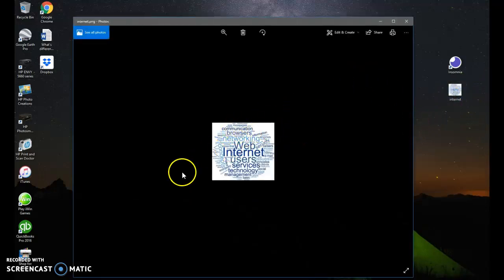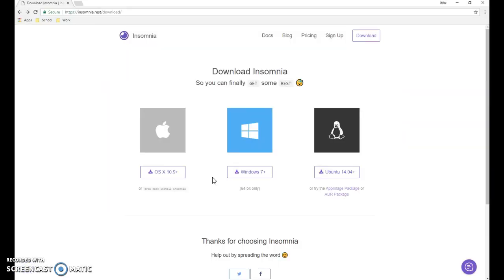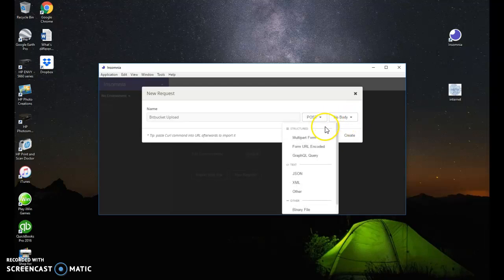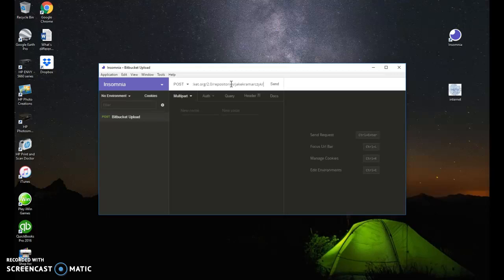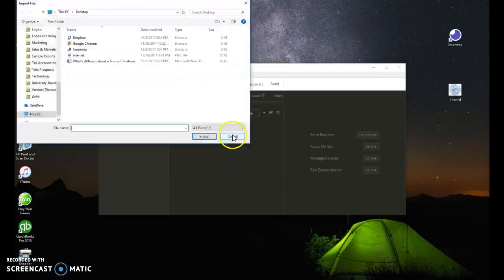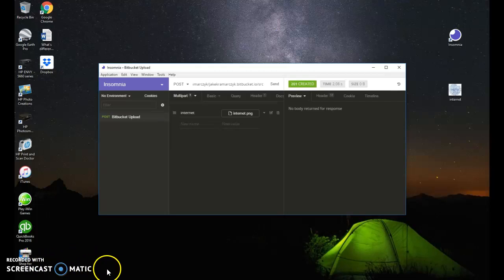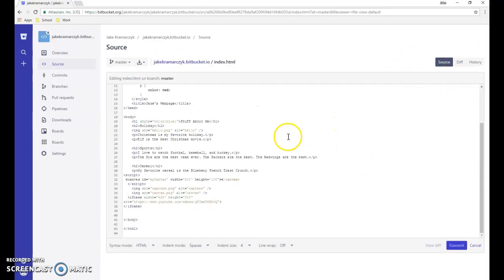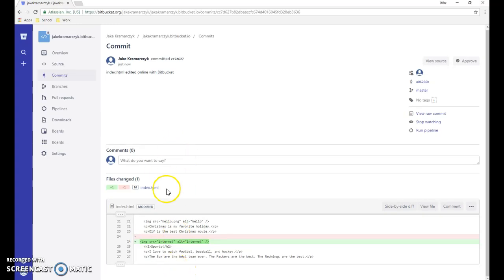Uploading Raster Graphics to Bitbucket using Insomnia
Jake Kramarczyk Final Project